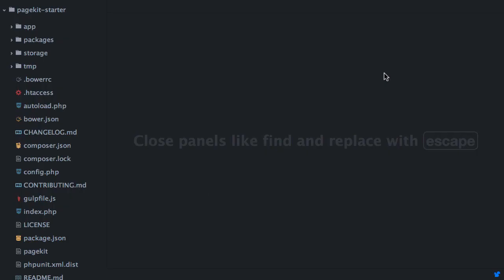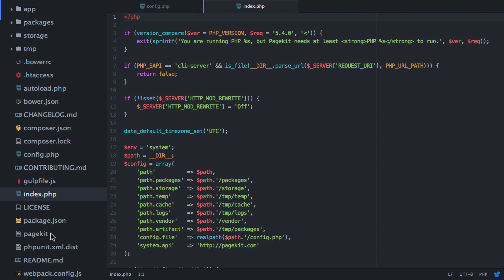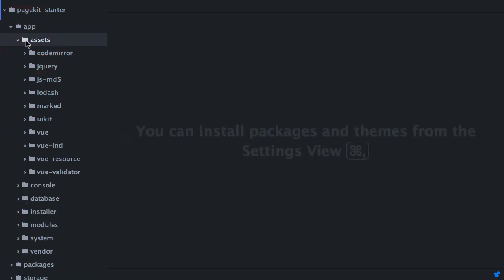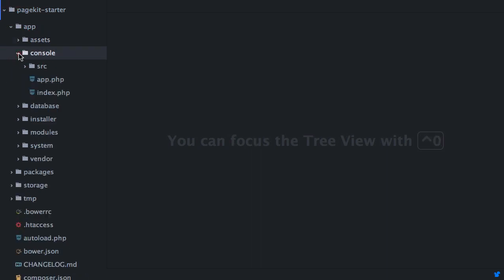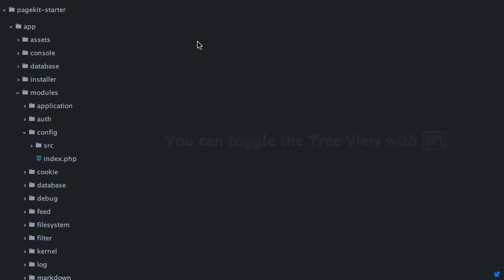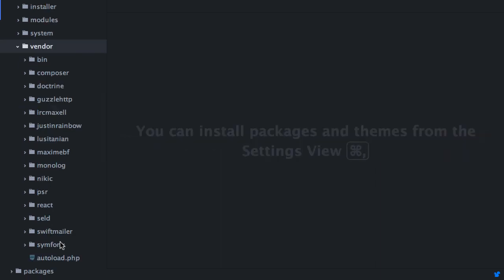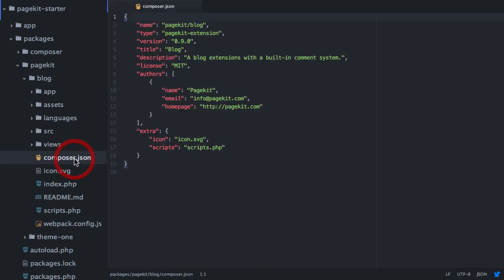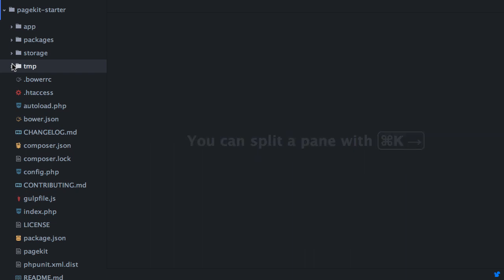Pagekit #01: File structure